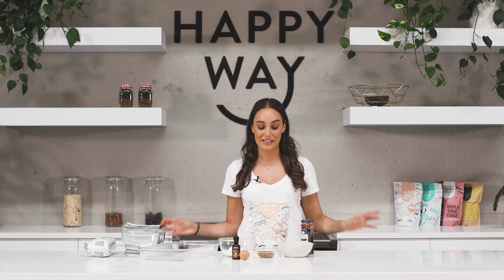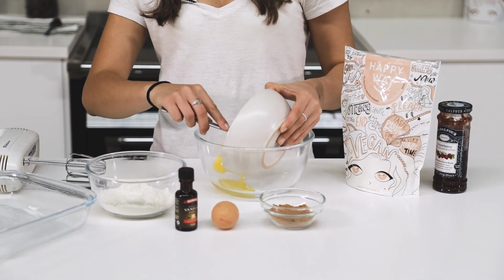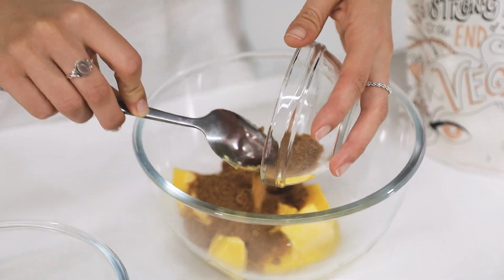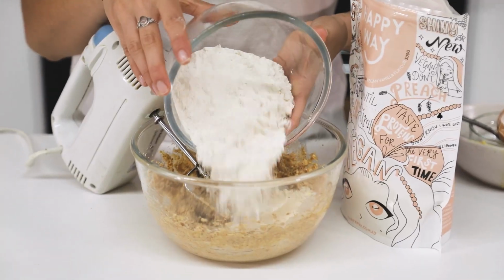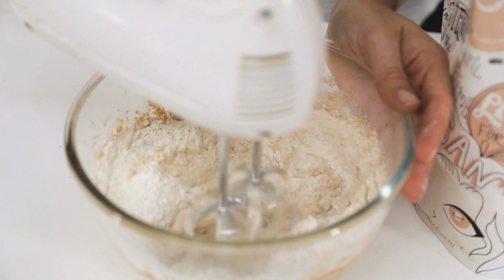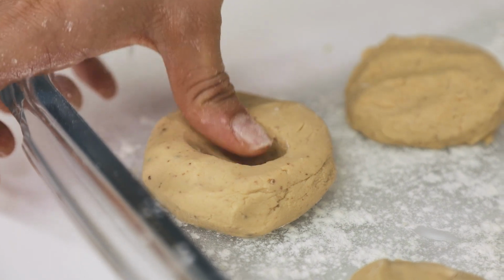Protein Jam Drops Biscuits | HAPPY WAY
INGREDIENTS:
125gm butter, softened
1/3 cup brown sugar
1 teaspoon vanilla extract
1 egg
1 cup self-raising flour
1 scoop vegan vanilla protein powder
approx. 1/3 cup strawberry jam

Method:

Preheat oven to 180 degrees celsius and line a baking tray with baking paper.

Beat the butter, vanilla and sugar together until light and fluffy. Add in the egg and beat until combined.

Sift through the flour and protein powder.

Roll teaspoon amounts of mixture into balls and place onto tray. make an indentation in the centre of each biscuit and add in 1/2 teaspoon of jam.

Bake in the oven for 15minutes, Remove and allow to cool for 30mins.